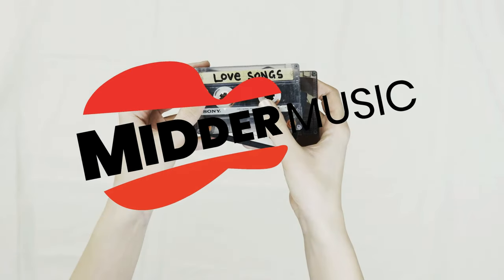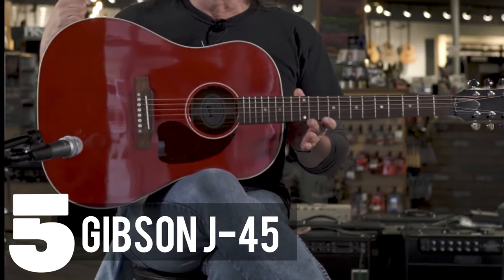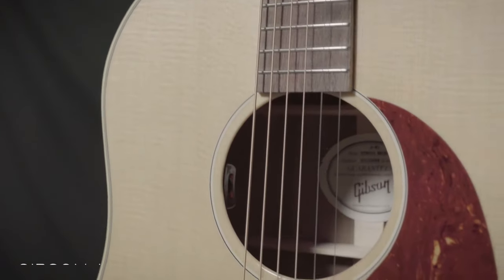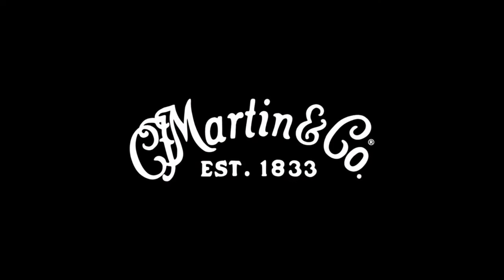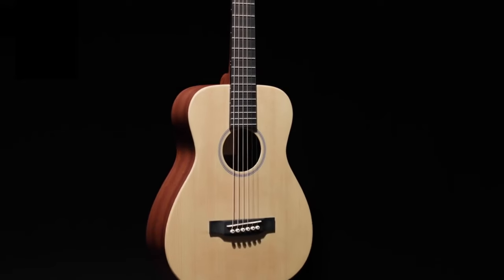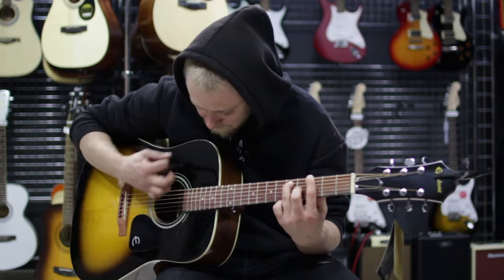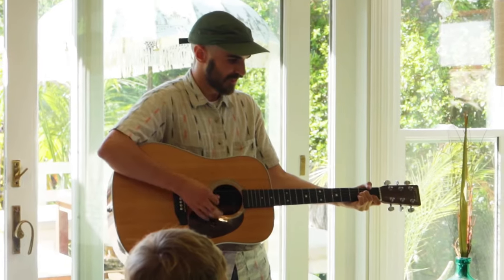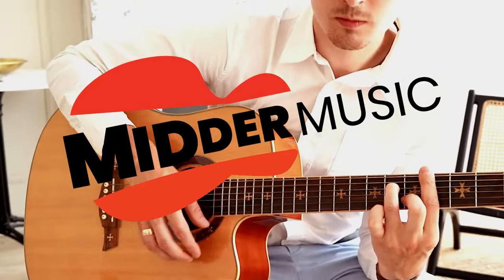5 Best Acoustic Guitars in 2023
Explore my top 5 picks of the best acoustic guitars in 2023. I've reviewed the best acoustic guitars based on four key criteria:

Build Quality: I examine the guitar's structure, checking the body, neck, machine heads, and bridge for sturdiness, ensuring it's well-made, even for budget models.
Fretwork: I inspect the frets, looking for uniformity to avoid any playability issues like buzzing or accidental cuts.
Playability: Comfort is crucial, so I assess how the guitar feels when held, focusing on the neck shape and body design.
Sound: I play using different techniques to test the guitar’s tone range, listening for good balance and projection in various styles.

Links to the best acoustic guitars of 2023 are listed below:

1. Yamaha FG800
2. Epiphone DR-100
3. Martin LX1E Little Martin
4. Fender CD-60
5. Gibson J-45

Searching for the best acoustic guitars can be overwhelming, but my guide simplifies your hunt.

I outline top picks, balancing quality and cost, to meet your specific needs and ensure you find the perfect instrument without hassle.

Whether for a concert, campfire, or quiet reflection, discover guitars that resonate with your music journey.